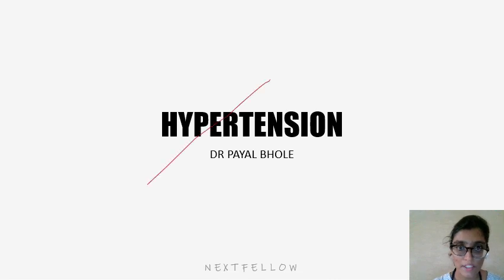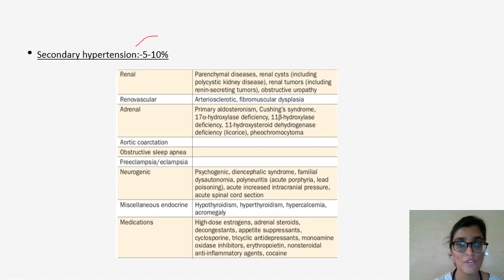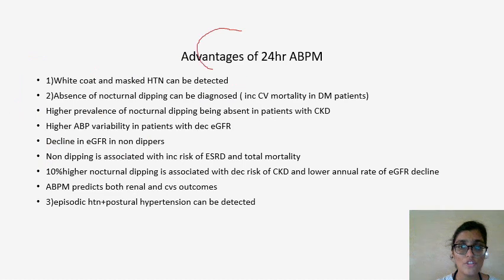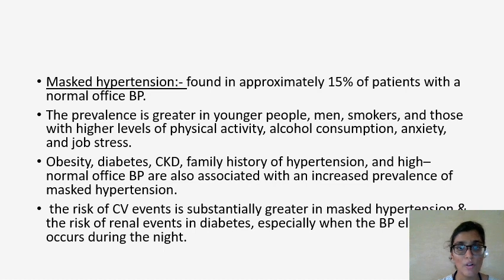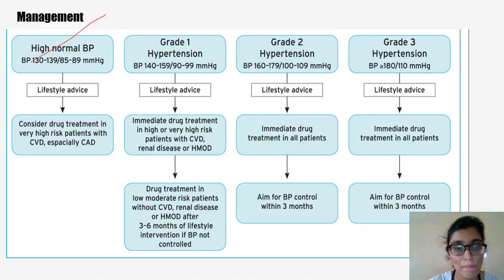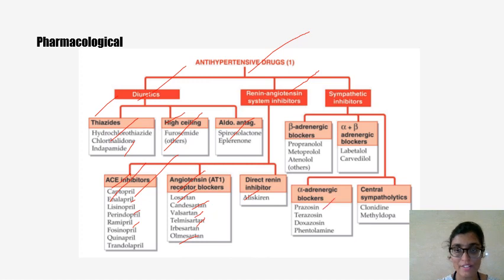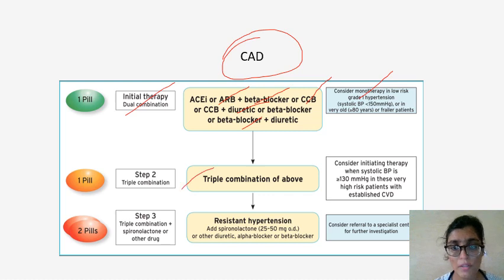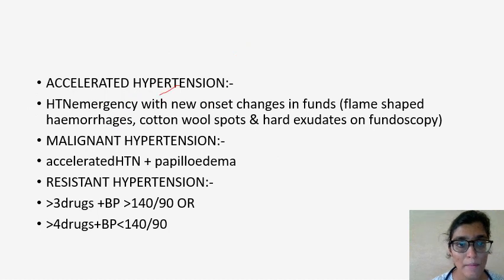gen medicine hypertension concept for neetpg Inicet Fmge Next mbbs and nextfellow